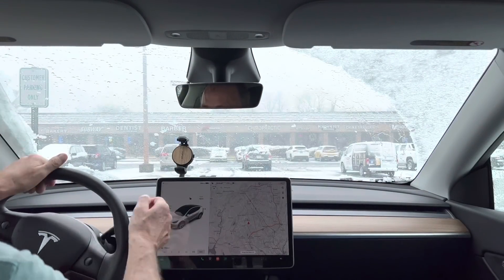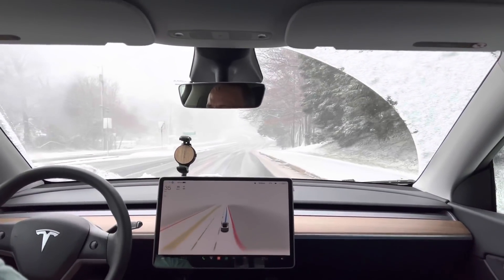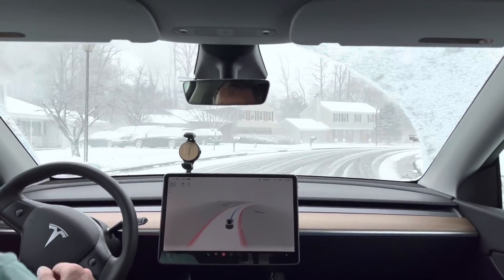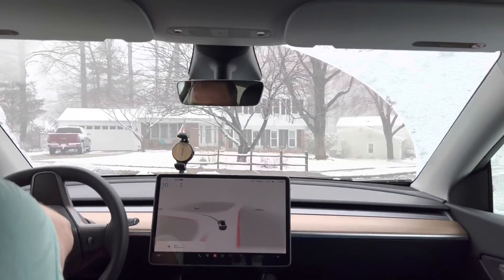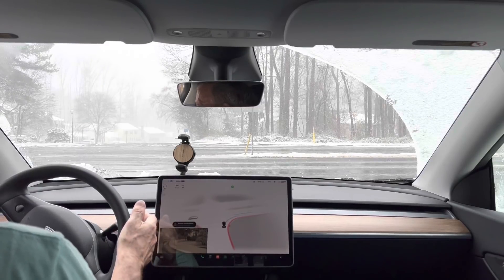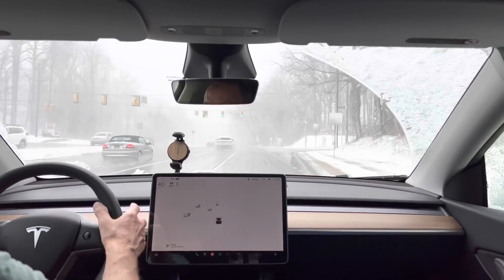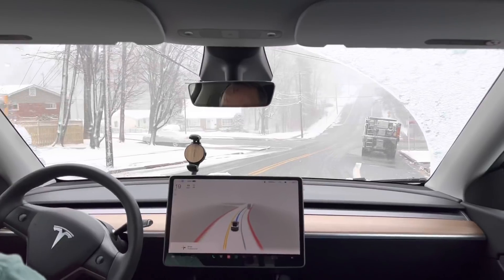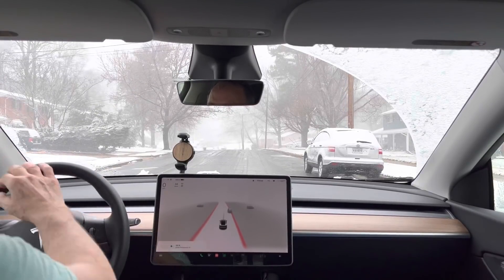Tesla FSD visualisation—in the snow! The good and the not-so-good :)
I don't normally get to test Tesla's FSD beta in the snow--but on a trip to visit my parents near Washington, DC, we got a few inches of snow overnight. So let's take a look at how well the FSD beta visualize roads and drives in slippery, inclement conditions!

**JOWUA:
use the Promotion Code: DRKNOW5

Tesla Full Self Driving IMPROVEMENTS—while using FSD!